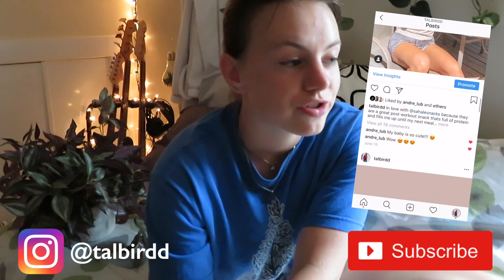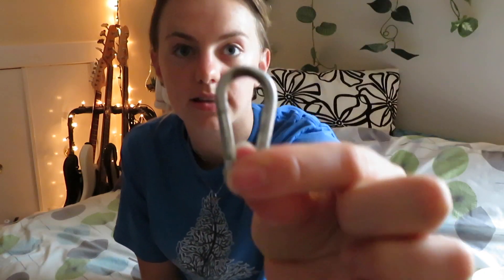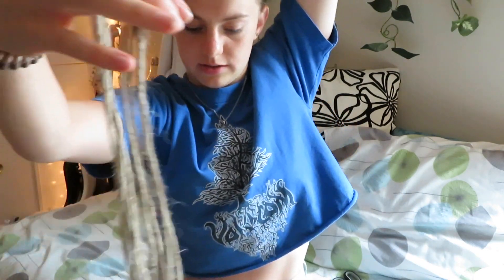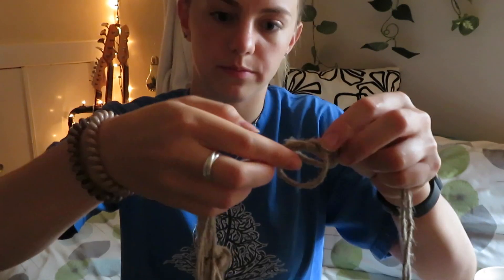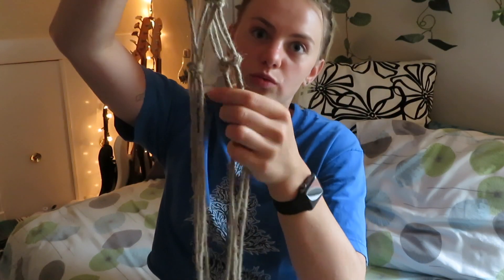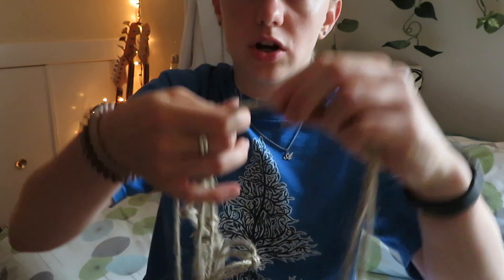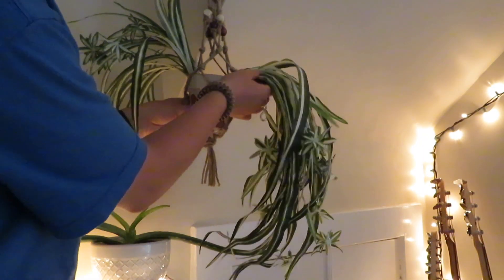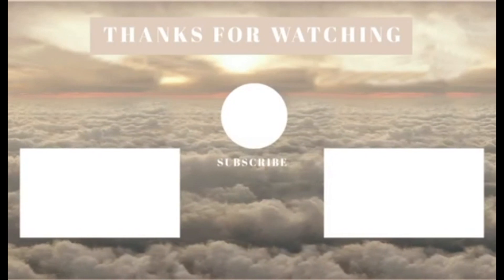How to make a urban outfitters pot holder for free | DIY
-20 (March 21, 2000)

-Toronto, Canada